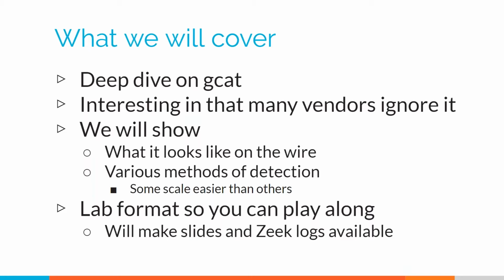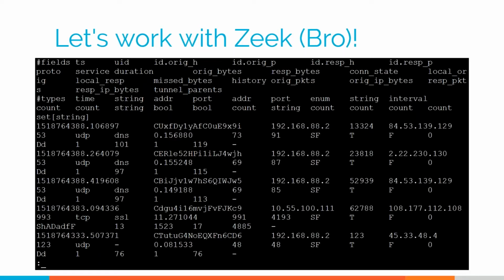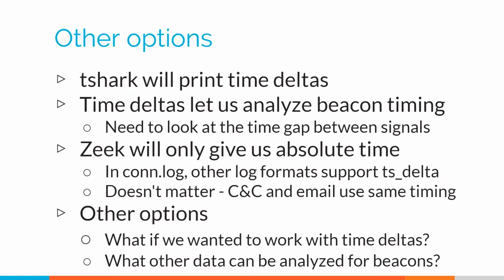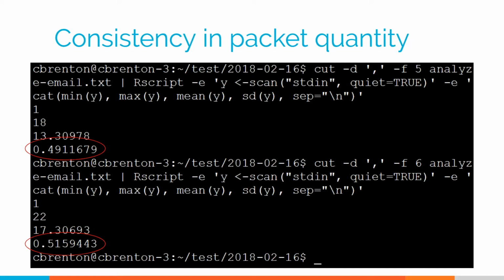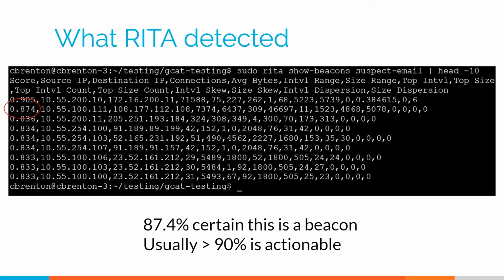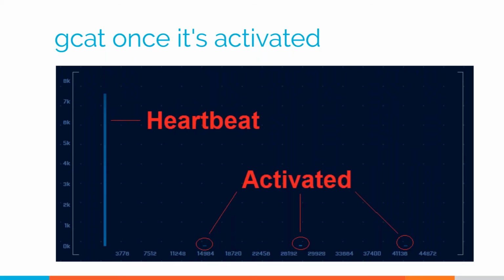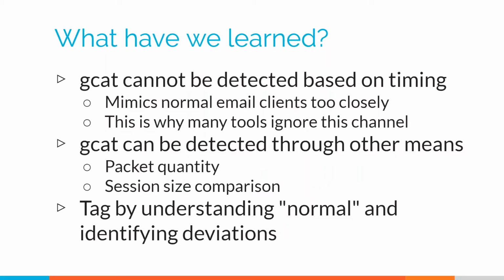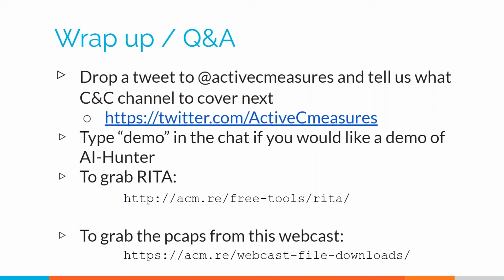ACM Webcast: Network Decoding GCat Command & Control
1:30 Introduction on Gcat, basic protections, why Gcat is hard to detect, Zeek, Zcat, Bro, and why simply looking at delta time can't help identify an attack
14:22 Using packet data to help determine a Gcat attack
21:32 Analyzing packet data with RITA and AI-Hunter
29:43 Lessons Learned
33:52 Q&A

Video Description: We received so much positive feedback to our deep dive on dnscat2 as a C&C channel, that we've decided to continue the C&C decoding series. In this webcast, we cover Gcat, the infamous tool that was one of the tools used to bring down the Ukranian power grid. Detection here is tricky, as Gcat can look like a regular end-user checking their email. However, there are some tell-tale traits you can key in on. Just like last time, this will be an intermediate level walkthrough. We start with some raw decodes and work our way through the various possibilities for detection.

Here is a link describing how this backdoor was used in the Ukranian power grid attack:

First, please check out the MITRE Technique Matrix far right side. Specifically, Command and Control

While many of these techniques are pretty straight-forward, some can be a bit harder to get your head around. Specifically, Web Service.